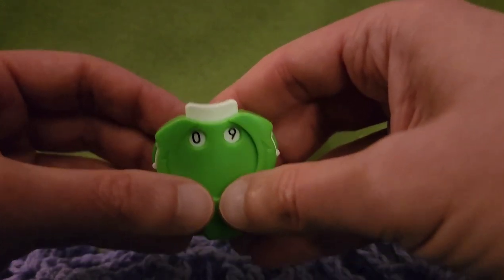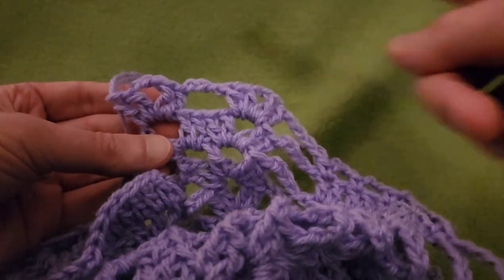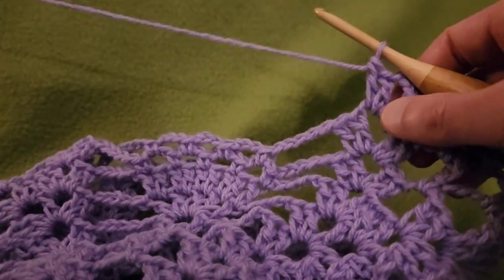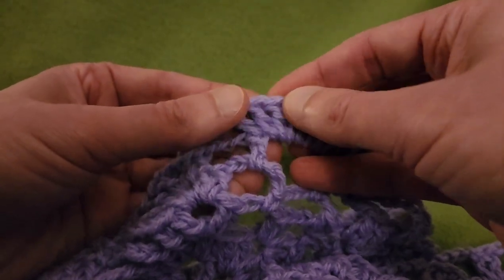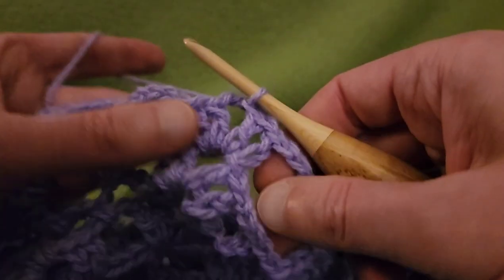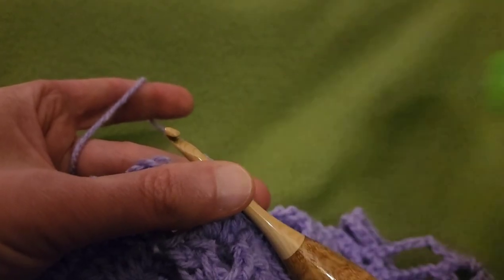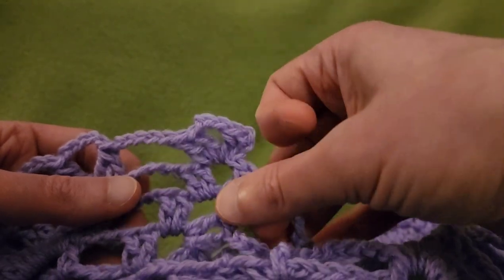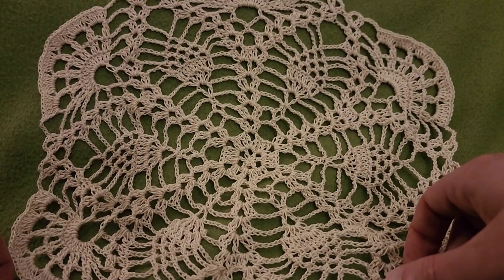Part 2 - Pineapple Lace Doily - Crochet Tutorial!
Round 9 - 00:11
Round 10 - 07:31
Round 11 - 12:27
Round 12 - 18:53
Round 13 - 26:52
Round 14 - 33:53
Round 15 - 40:59

Fiber Spider
Ridge, NY
11961